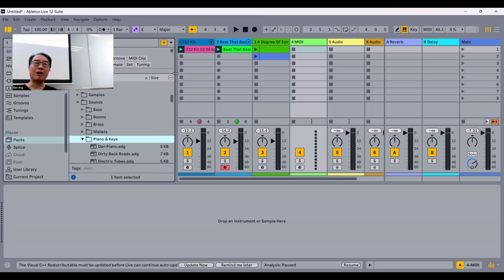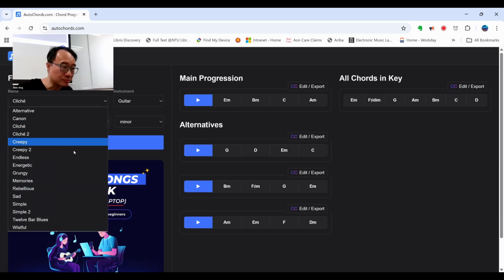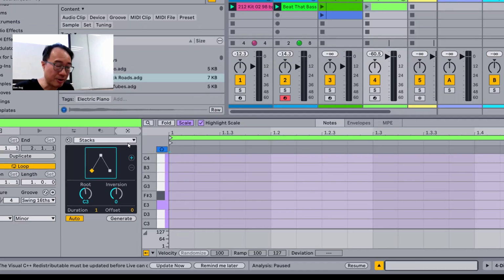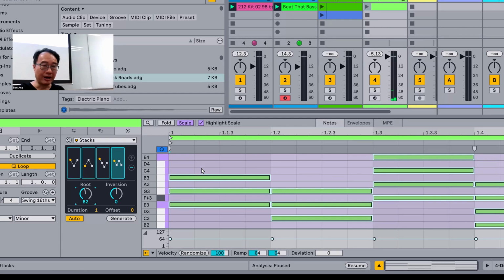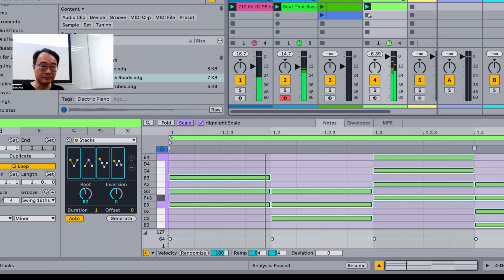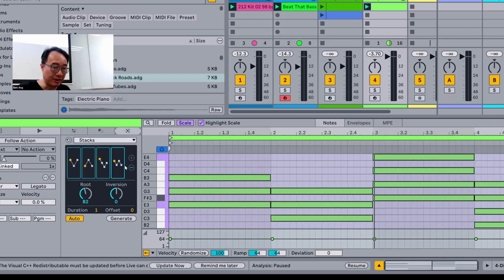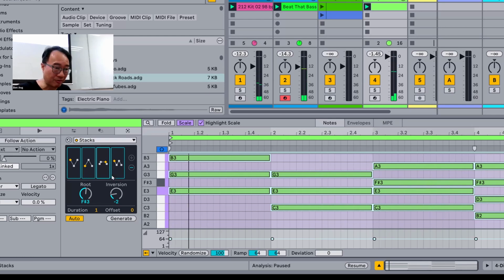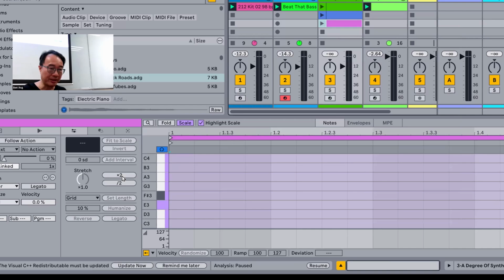Making chord progressions without music theory using Ableton Live 12 Stacks Chord Generator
Struggling to find the right chords for your next track? In this tutorial, I show you how to combine the power of Ableton Live 12’s new MIDI Generators with AutoChords to build a professional foundation for your music in under 5 minutes.

00:00 Intro: Beating Writer's Block
00:15 Setting the Vibe with Drums
00:40 Finding Inspiration: Using AutoChords for "Creepy" Vibes
01:16 Ableton Live 12 Stacks: Generating Chord Voicings
02:08 Advanced Tweaking: Inversions and Offsets
03:03 Polishing the MIDI: Using Invert & Intervals for Melodic Flow
03:35 Final Result & Workflow Tips

Ready to take your music to the next level? 🇸🇬
If you're based in Singapore and want to master Ableton Live, Logic Pro, or Songwriting, come join us at Pop Studio Academy. Whether you are a total beginner or looking to polish your production skills, I (and our team of pro instructors) are here to help you find your sound.

📍 Location: 126 Joo Seng Road, Gold Pine Industrial Building, Singapore